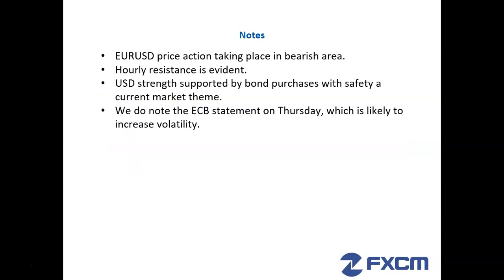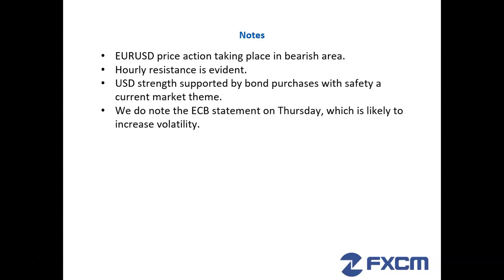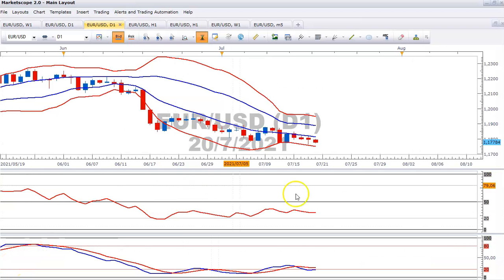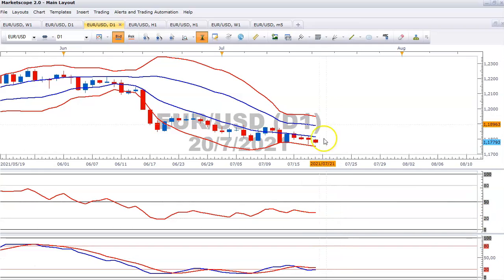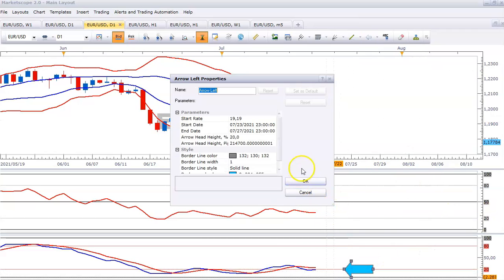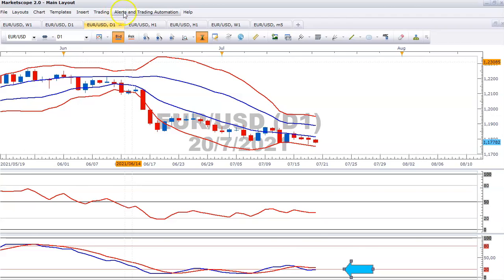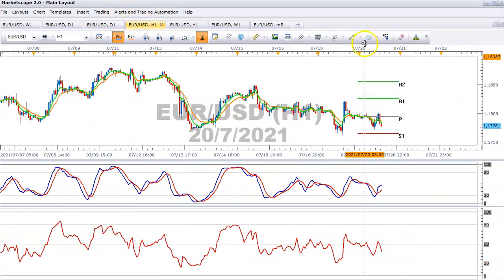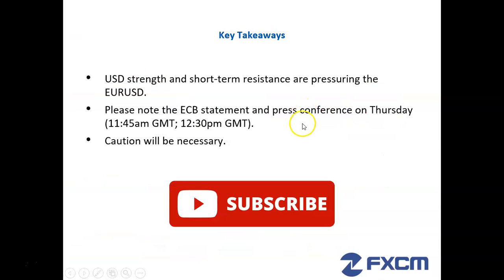EURUSD price is in a bearish area, immediate resistance pressuring the pair.